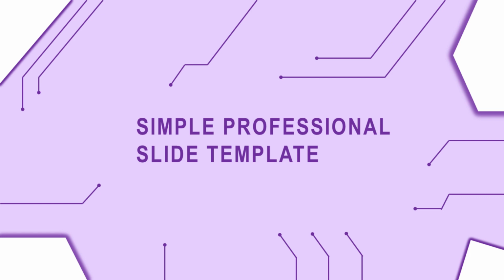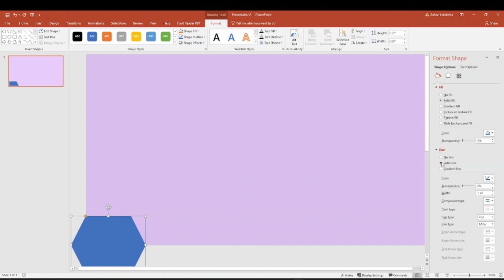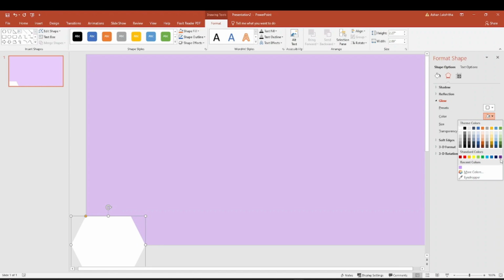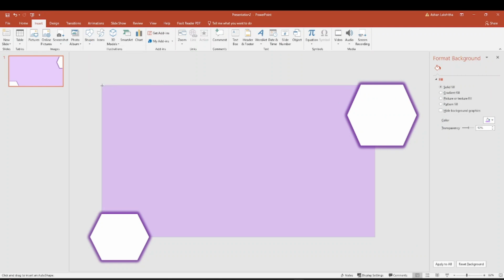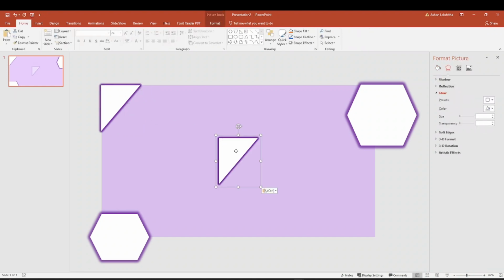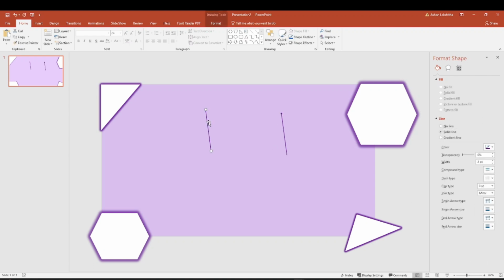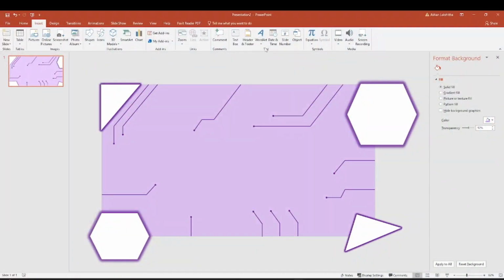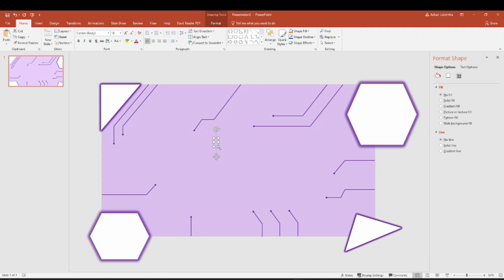Let's Design PowerPoint Slide | PowePoint tutorial 2024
Welcome to SlideStory!

🚀 Dive into the future of presentations with our latest Animated PowerPoint Design for 2024! 🌟 In this tutorial, we'll guide you through the steps to create a visually stunning and dynamic presentation that will captivate your audience.

🎨 What to expect in this video:

Step-by-step walkthrough of the design process.
Pro tips on how to use animation effectively for maximum impact.
🔗 Download the Free Template:

✨ Why use our template?
Our template is not just about aesthetics—it's designed to enhance your message, engage your audience, and leave a lasting impression. Whether you're a student, professional, or educator, this template is versatile and can be easily customized to suit your needs.

Unlock the potential of your presentations with our Animated PowerPoint Design 2024. Download the template now and let your ideas come to life!